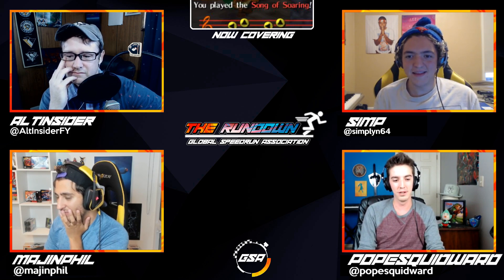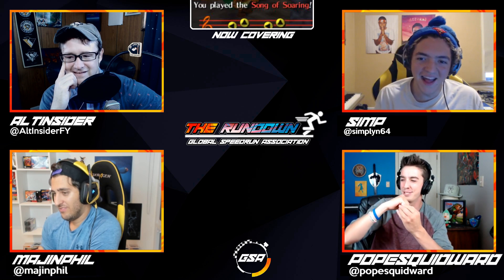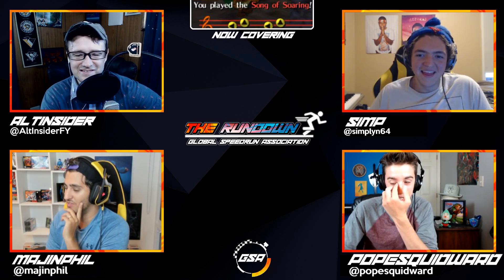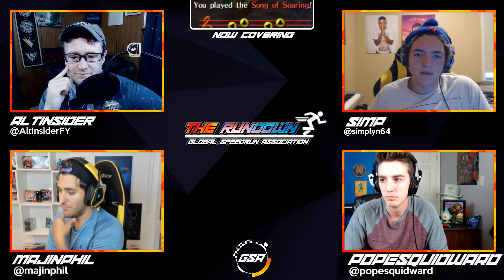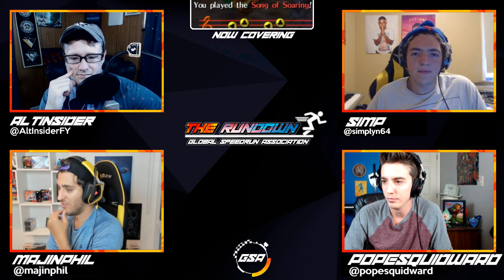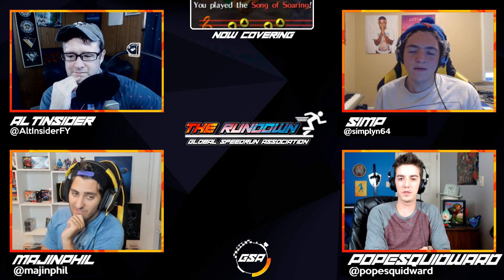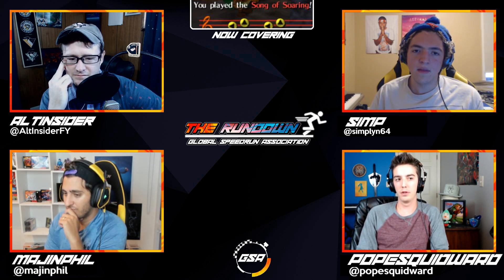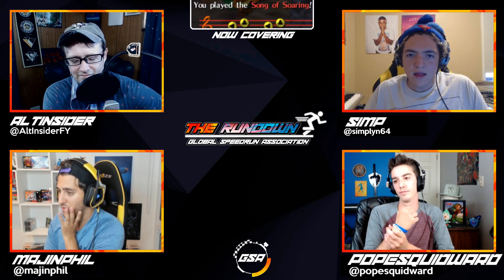The Horrors of WiiU Virtual Console Speedrunning | The RunDown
The new discovery of the debug menu being viable and saving massive time in Majora's Mask speedruns has forced runners to get a WiiU. The WiiU VC, however, is poorly emulated and has several flaws.

Popesquidward and Majinphil give some insight and their thoughts on running on WiiU VC.